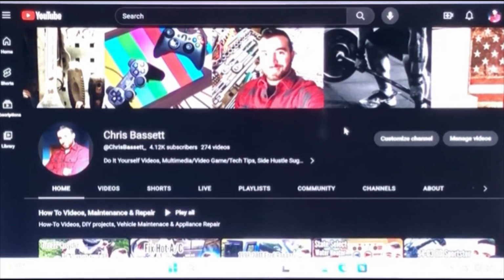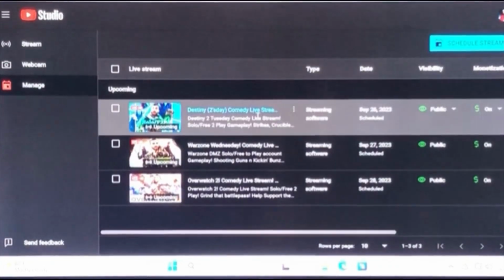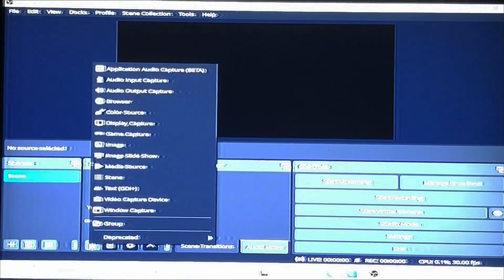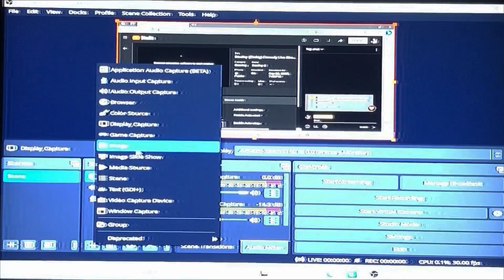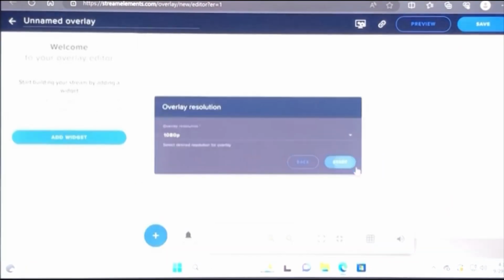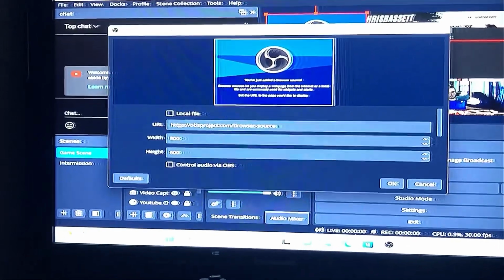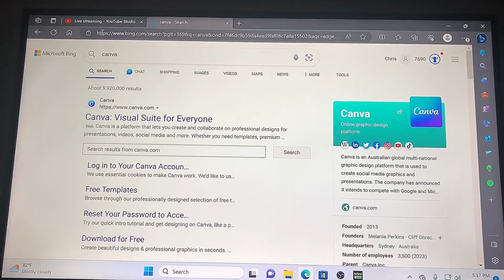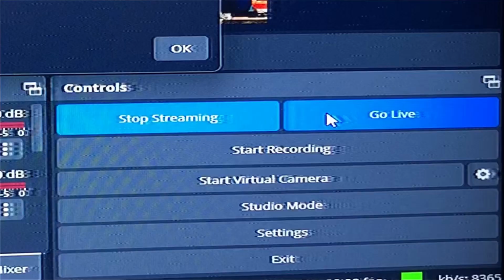Stream PC Games to YouTube with Open Broadcasting Software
How to live stream to YouTube. PC gaming using OBS and StreamElements. Start Streaming with setup and walkthrough for beginners.

Electronics on Sale!